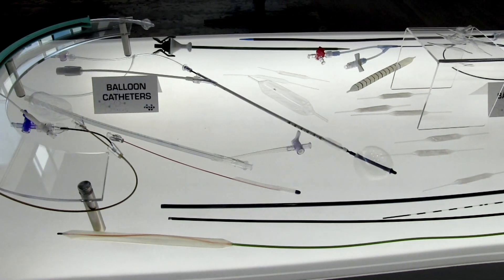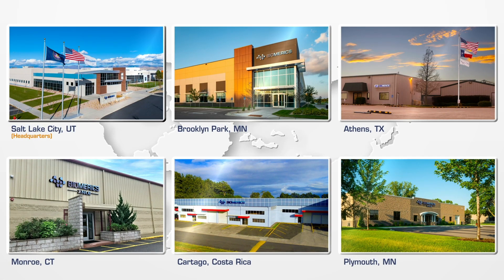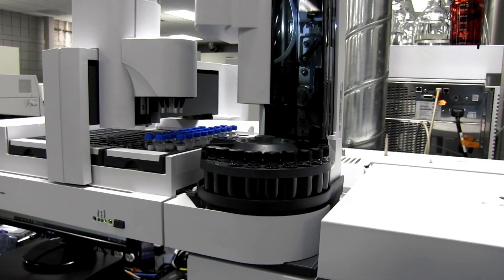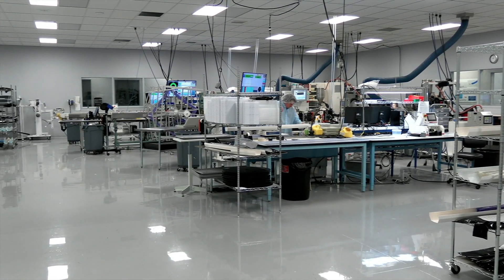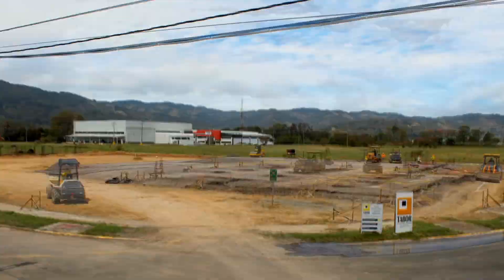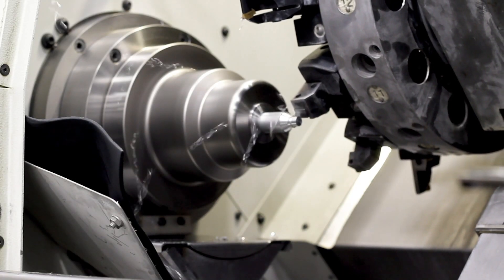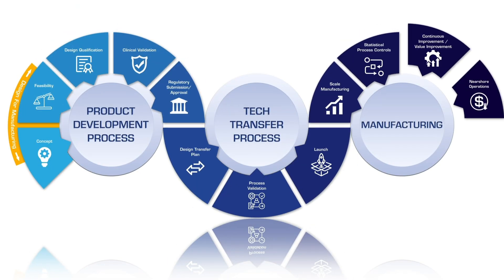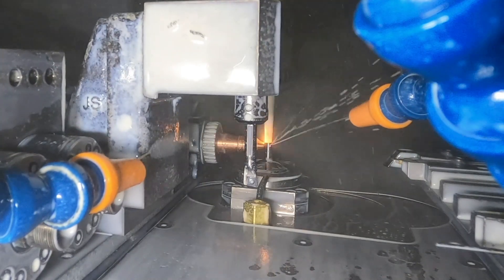Biomerics Overview Video - 2021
Biomerics is a vertically integrated leading mid-market medical device contract manufacturer in the attractive interventional device market. Biomerics operates 6 locations throughout the US and Costa Rica, including Utah, Minnesota (2), Texas, and Connecticut.